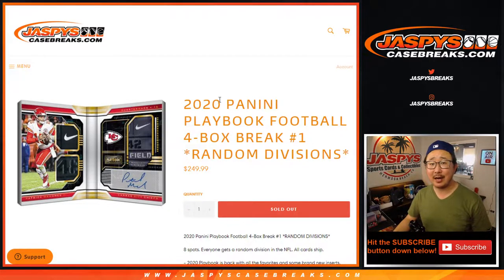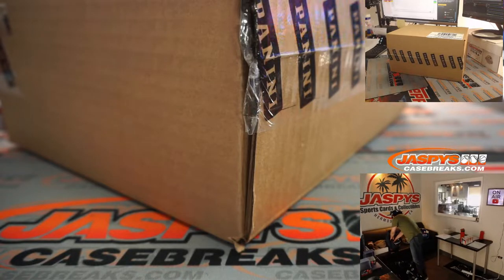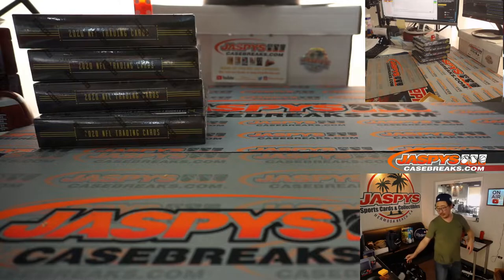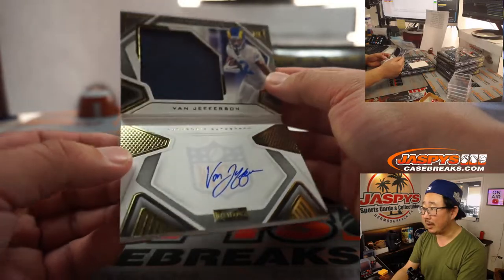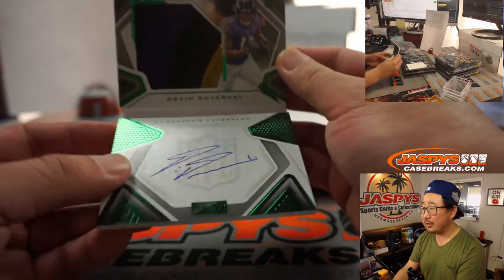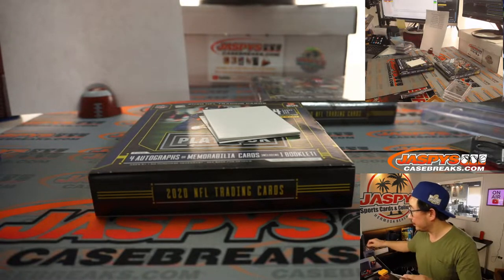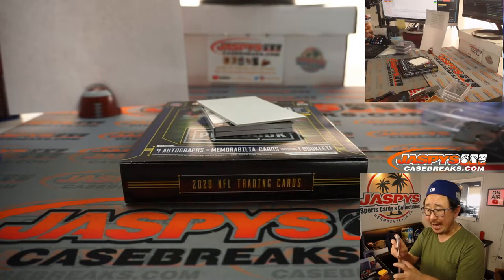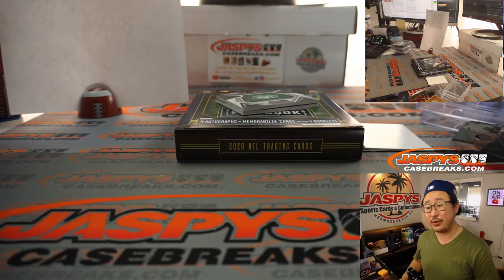Fr, 02.05.21 // 4Box RD #1 // 2020 Panini Playbook Football (NFL)